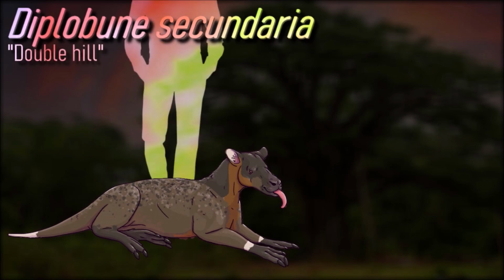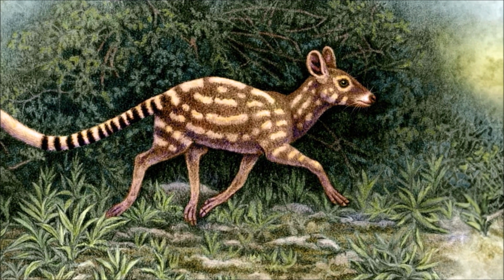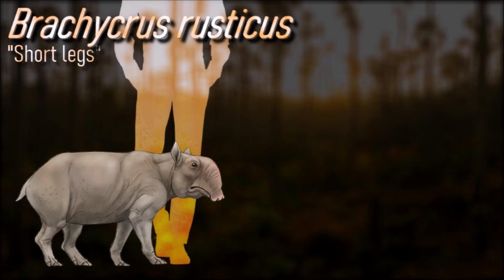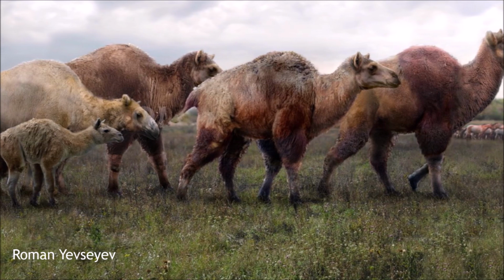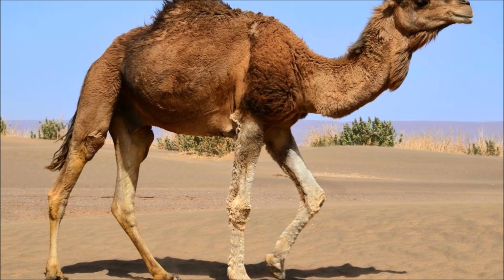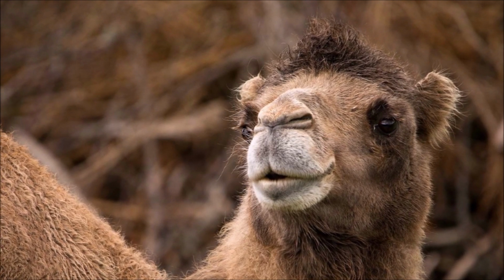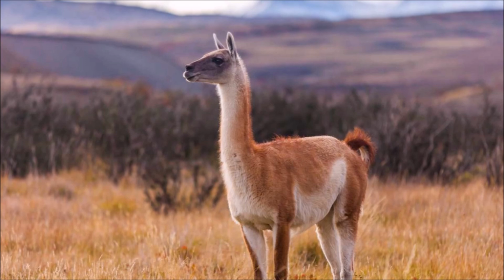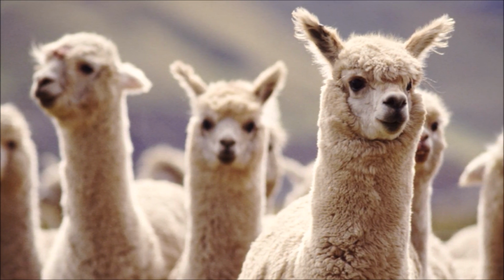Early Artiodactyls and Camels Evolution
ARTIODACTYLA Pt.1/6
Part one about the emergence of Artiodactyls and Camelids

Thumbnail : montage
Illustrations by Satoshi Kawasaki, Mario Lanzas, Roman Uchytel, Jaime Bran and Christopher Chavez
Incons next to names indicate the diet :
🌿 Vegetation (Browsers)
🌾 Grass (Grawsers)
💀 Carrion
🌸 Flowers

0:00 Introduction
0:45 Anoplotheriidae
3:05 Cainotheriidae
4:00 Diacodexeidae
4:40 Tylopoda
6:20 Merycoidodontidae
8:00 Camelidae